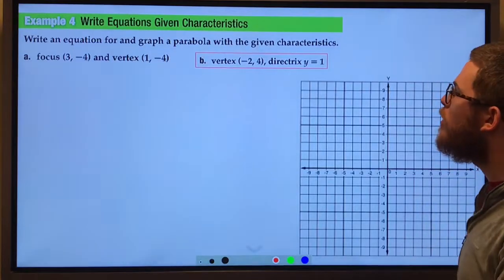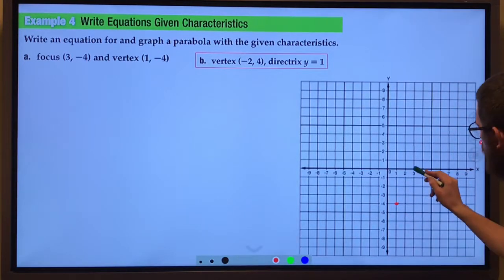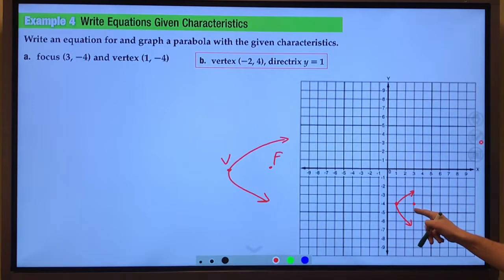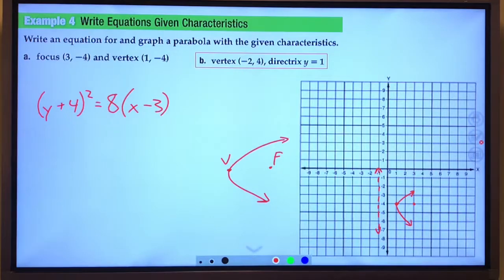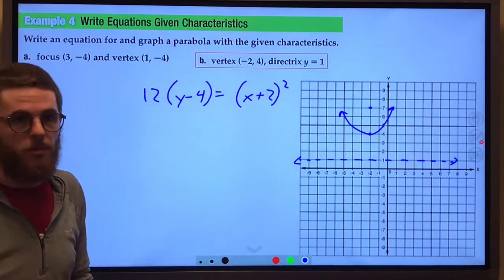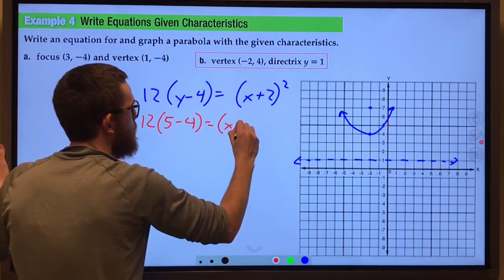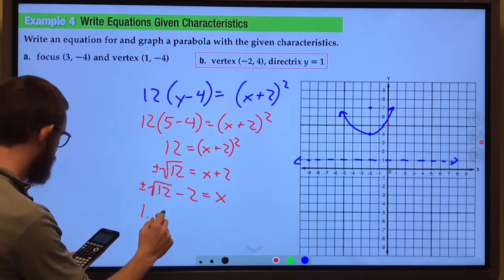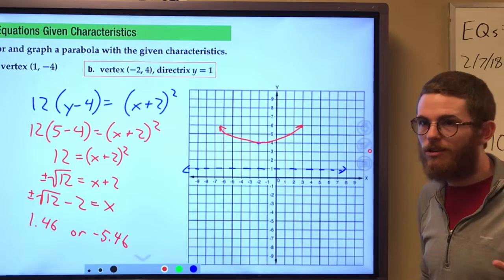Parabolas: Writing Equations Given Characteristics